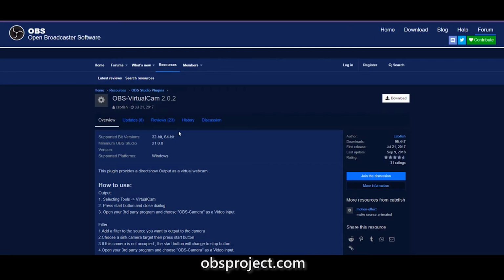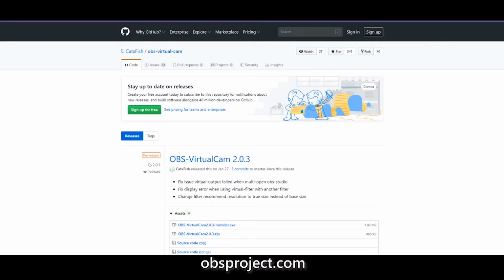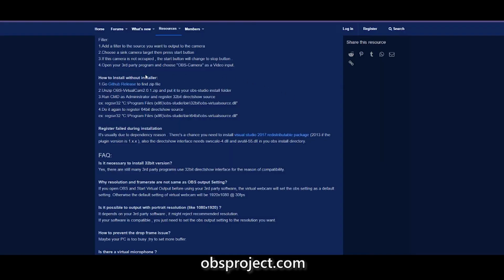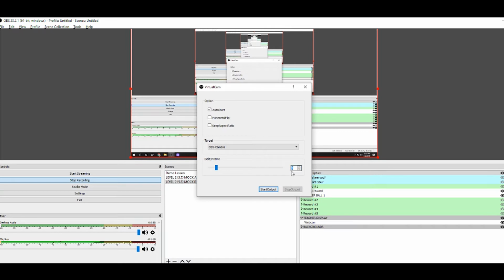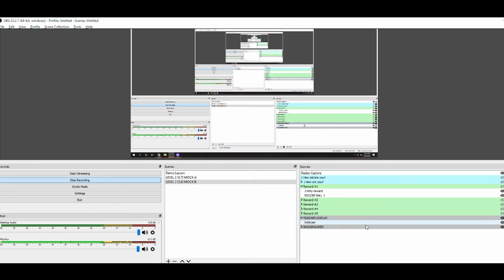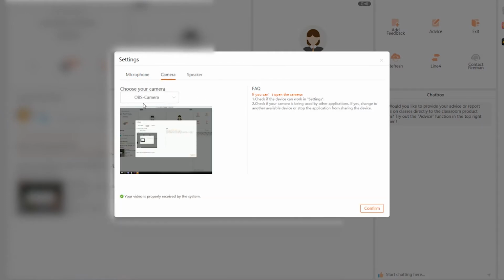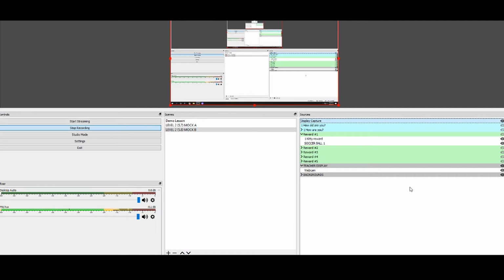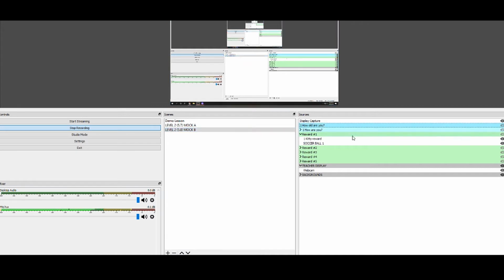How to Setup Your Digital Classroom in OBS with Virtual Cam 🍎 VIPKid Tutorial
Applying to VIPKid? I provide advice, coaching, practice, and tools to help you get hired.